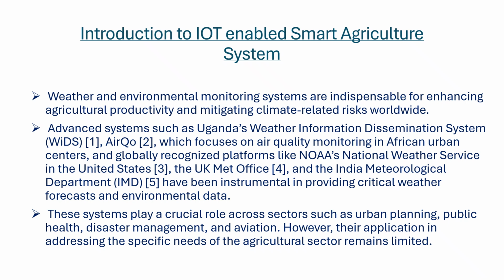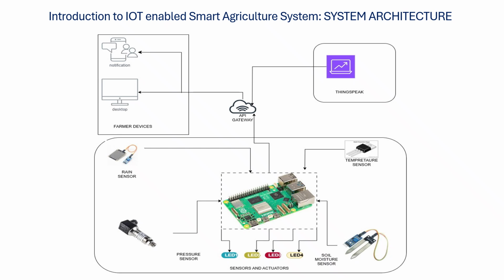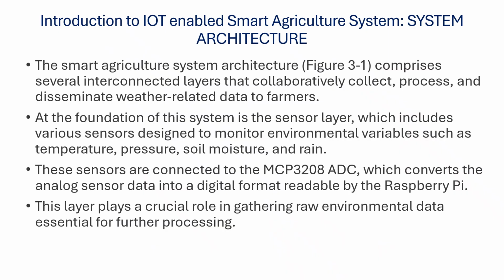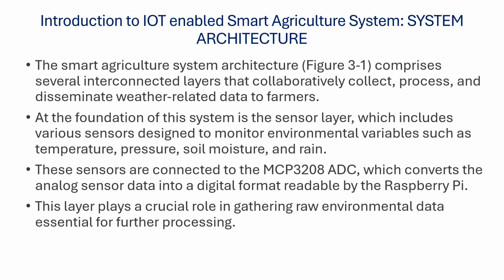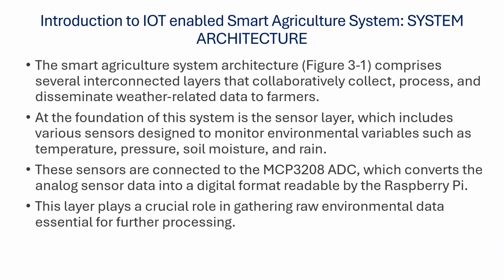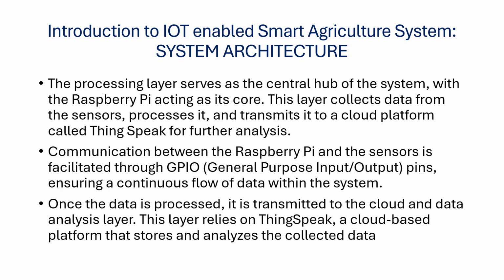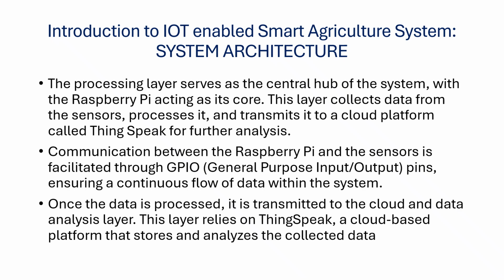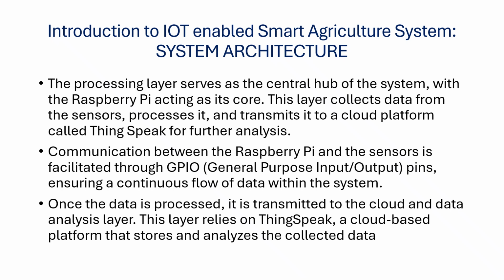MTECH ECE RESEARCH ARTICLE 2 PART 2: Introduction to IOT enabled Smart Agriculture System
Advanced systems such as Uganda’s Weather Information Dissemination System (WiDS) [1], AirQo [2], which focuses on air quality monitoring in African urban centers, and globally recognized platforms like NOAA’s National Weather Service in the United States [3], the UK Met Office [4], and the India Meteorological Department (IMD) [5] have been instrumental in providing critical weather forecasts and environmental data.